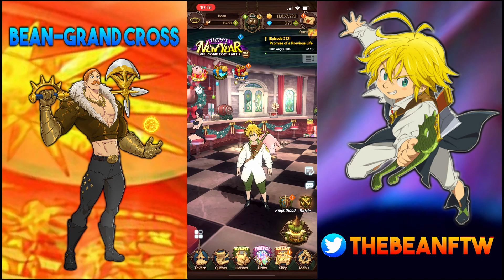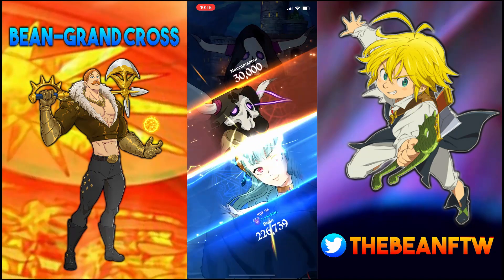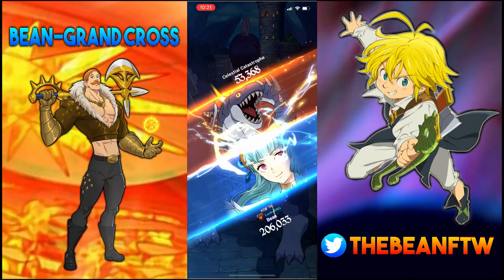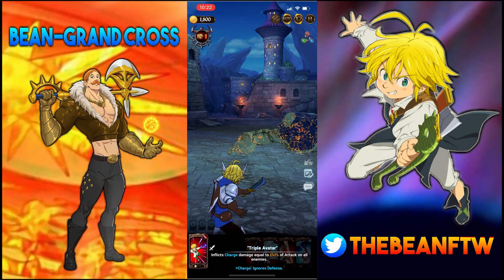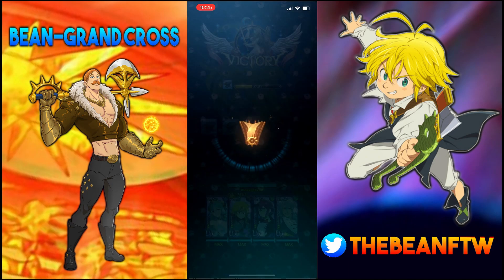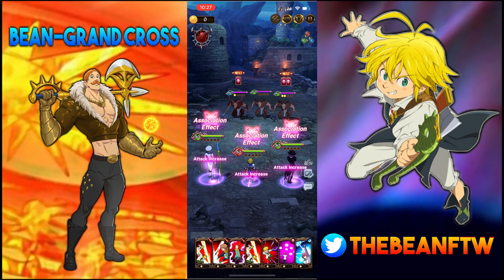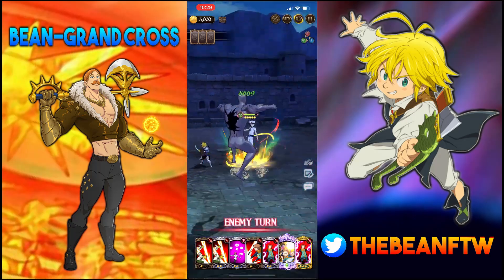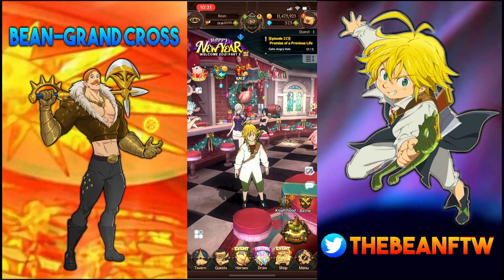HOW TO FARM ANVILS!!! 600 PER HOUR!!! | Seven Deadly Sins: Grand Cross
Today I will be showing you how to farm the brand new anvil stage that has arrived on the global side of Grand Cross! As usual, this is w/ near perfect attk/def gear, BUT you can still do it, but not as fast! Slow and steady wins the race!